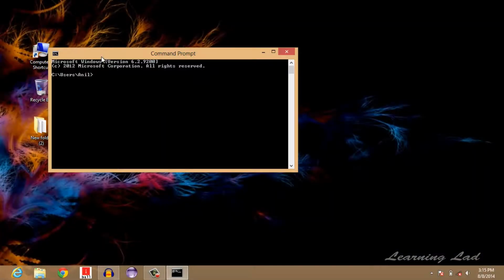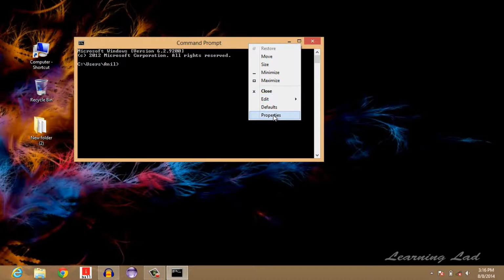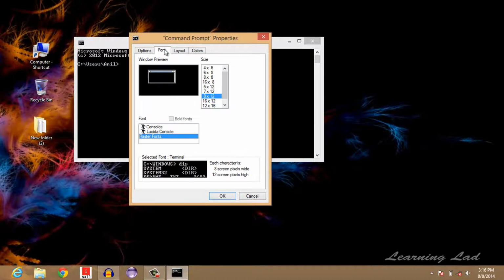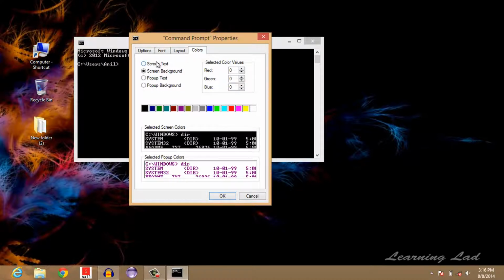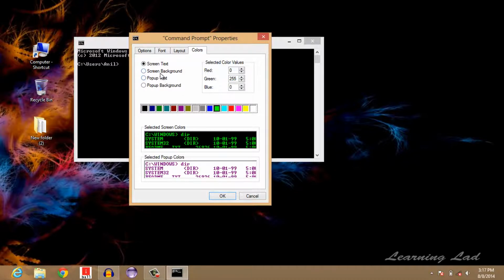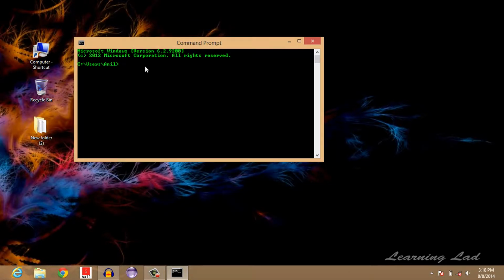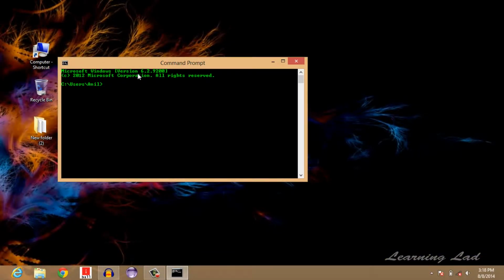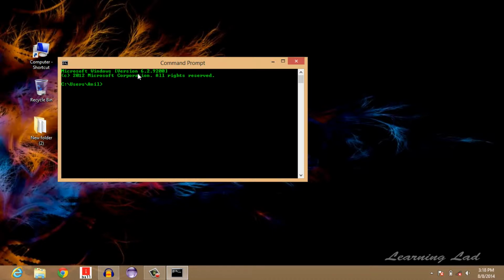Windows Tips and Tricks : How to Change Text, Background Color of CMD Permanently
This Windows Tips, Tricks and video tutorial explains how to change the text and background color | colour of the command prompt permanently in windows 7,8,10 operating system.